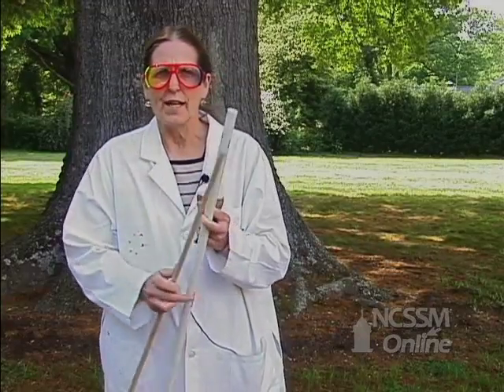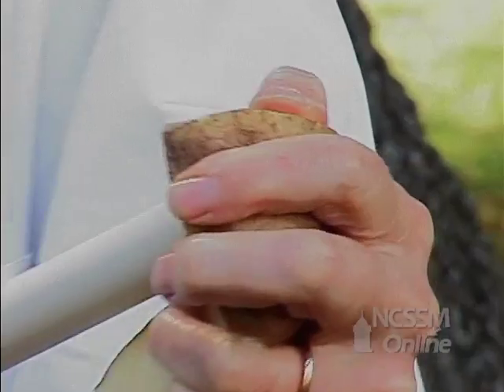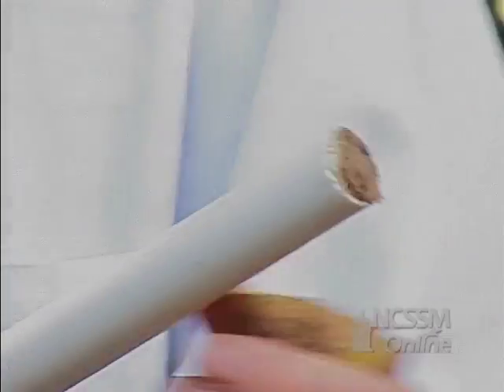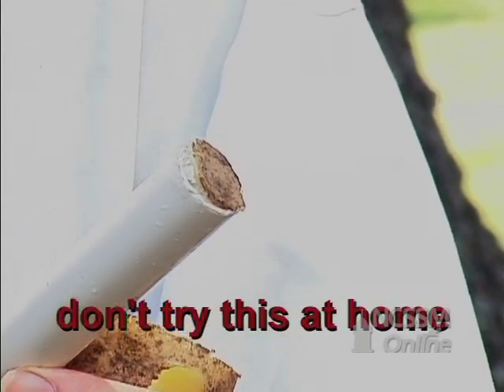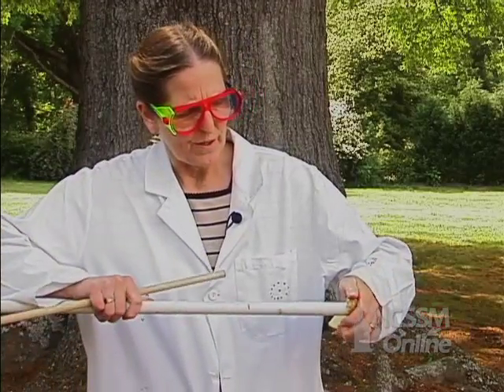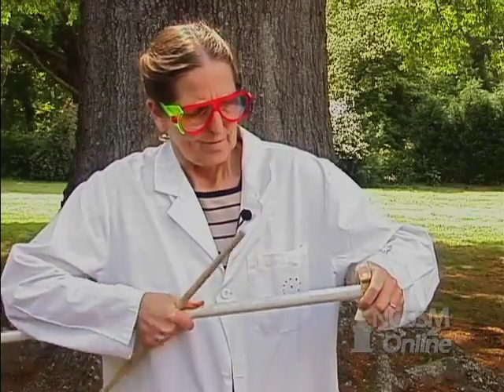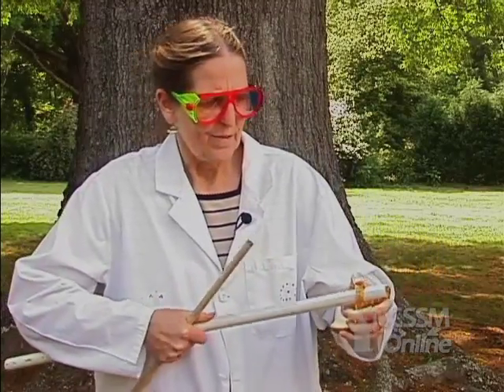Potato Gun: Gas Laws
Part of NCSSM CORE collection: This video shows the relationship between volume and pressure to propel a potato plug.